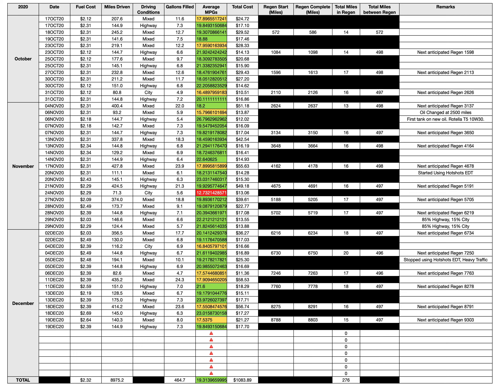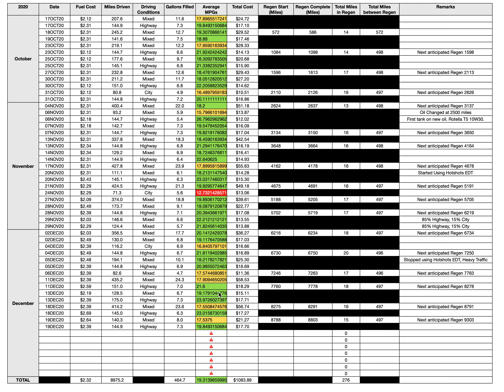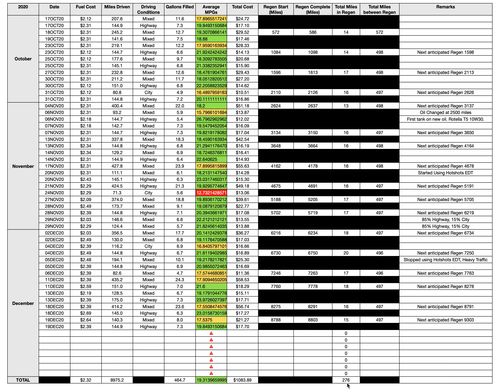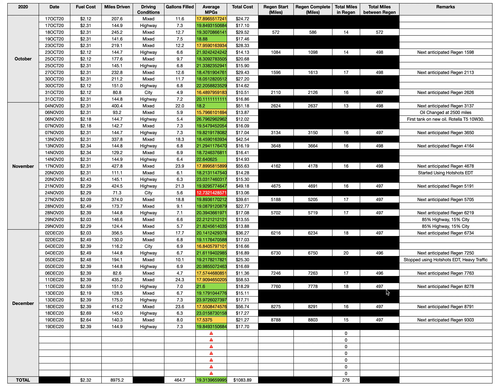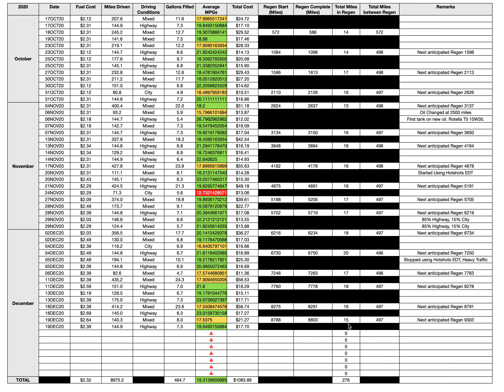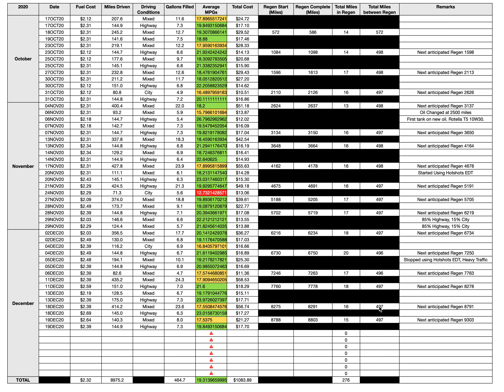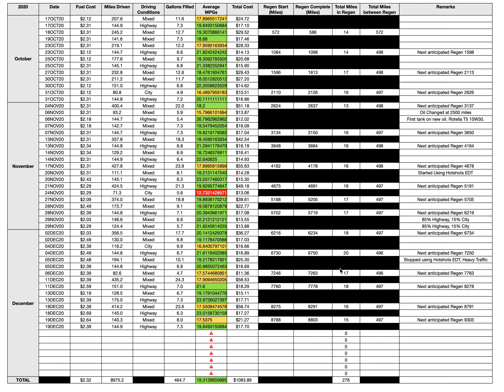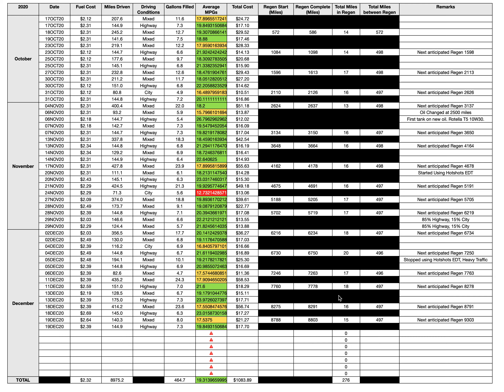2020 Ford F250 MPG and Regen Report 6.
Just another MPG and Regen update.